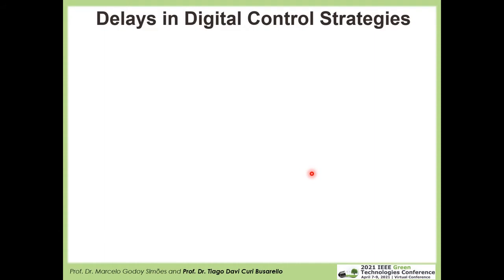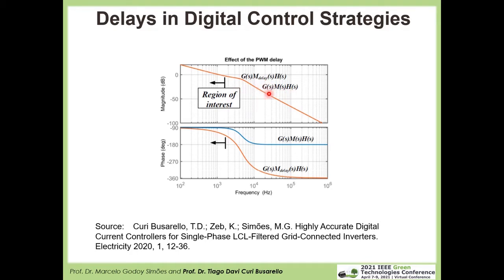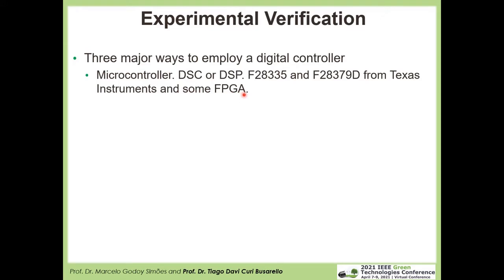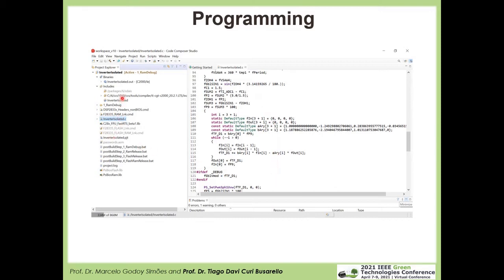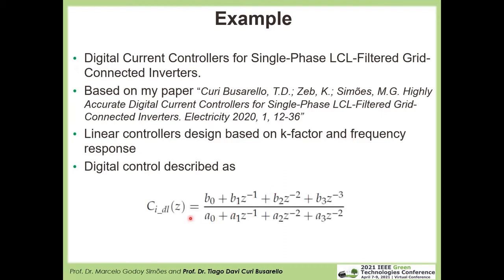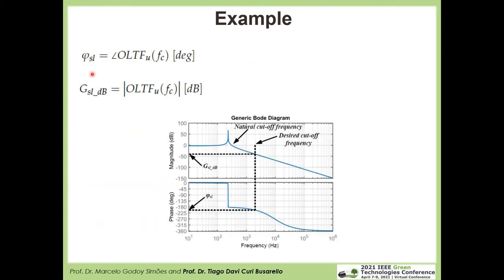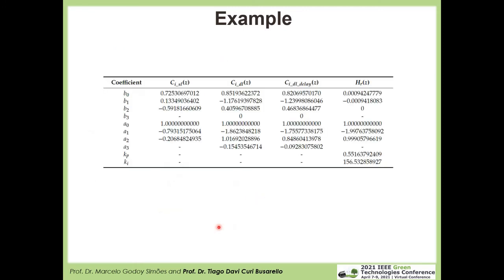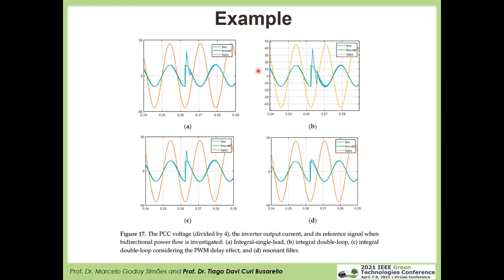Introduction to Digital Control for Power Electronics - Part 2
Introduction to Digital Control for Power Electronics

Content:
Video 1: sensing and conditioning circuits, digital controllers for power electronics, methods of designing digital controller, discretization methods, digital filters.

Video 2: delay of digital control, DSP, programming through simulation software, examples of digital controllers for a grid-connected inverter.

Prof. Dr. Tiago D. C. Busarello